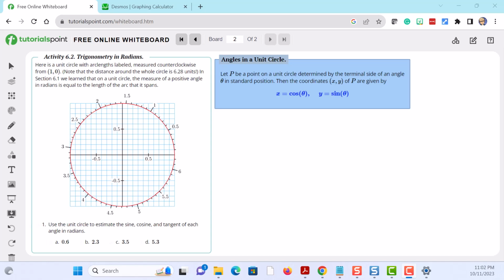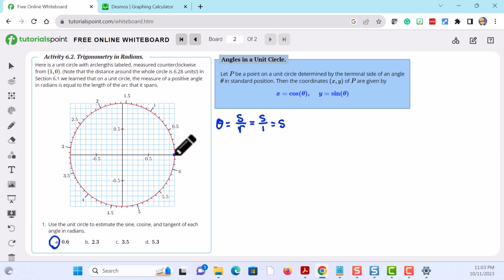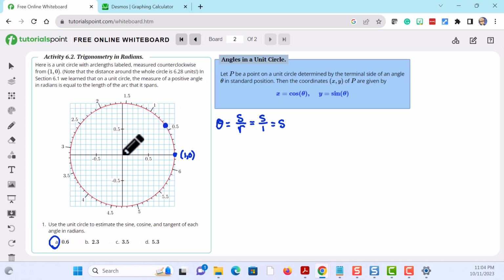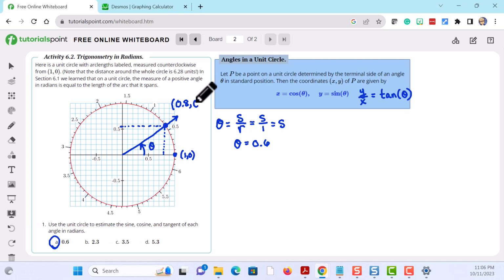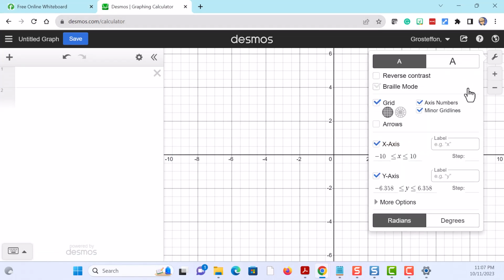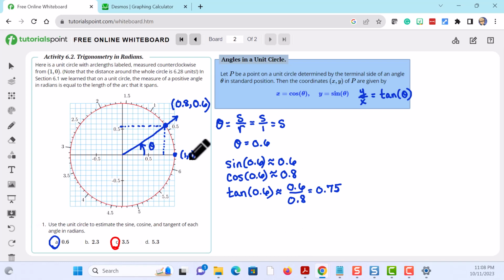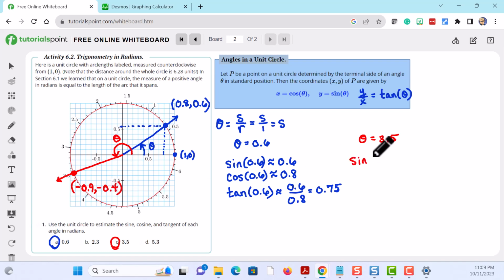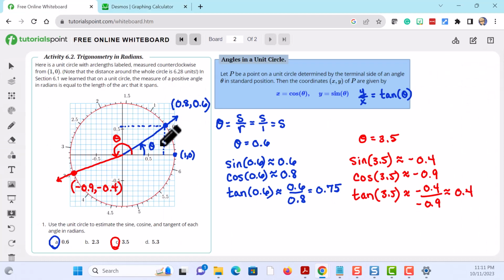Trigonometry in Radians - Part 1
In this video, we use the unit circle to estimate the sine, cosine, and tangent of angles in radians.